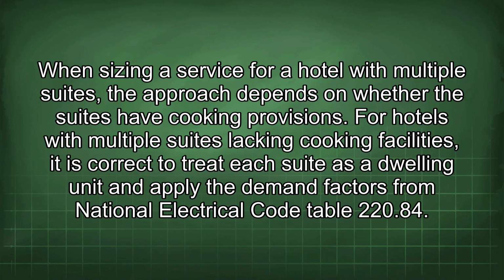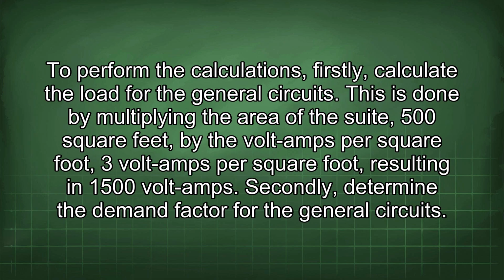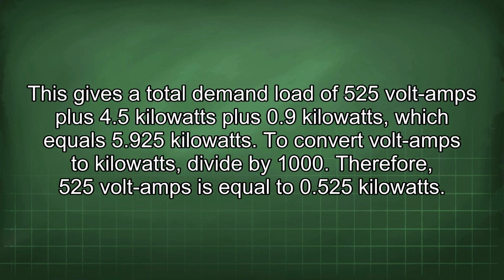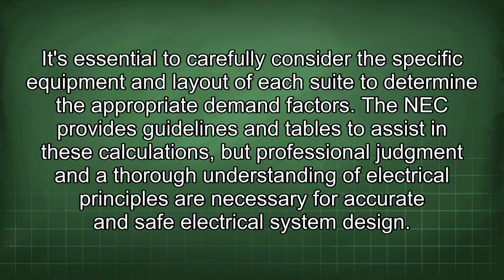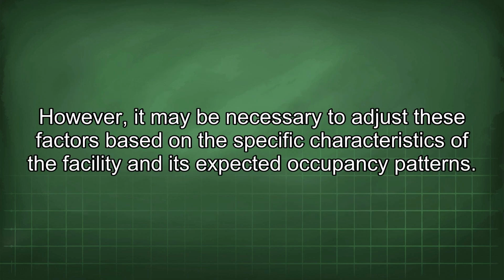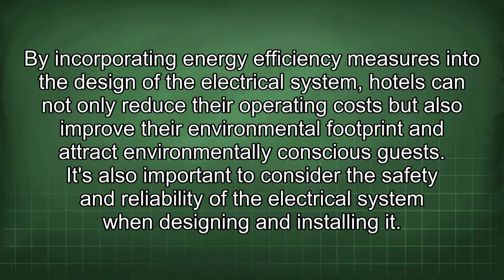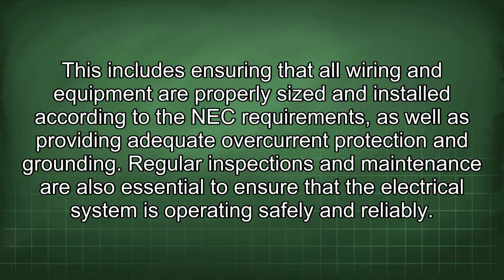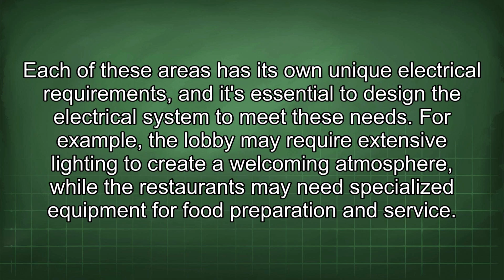Hotel Suite Electrical Load Calculations Explained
Learn how to correctly calculate electrical loads for hotel suites, covering scenarios with and without cooking equipment. We clarify when to use NEC tables 220.84 and 220.12 for accurate service sizing. This video simplifies complex calculations.